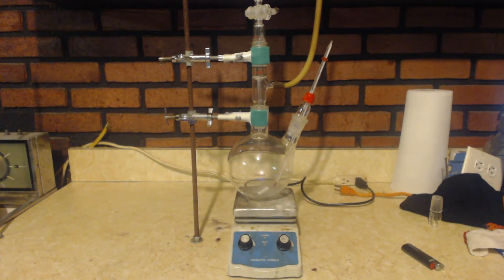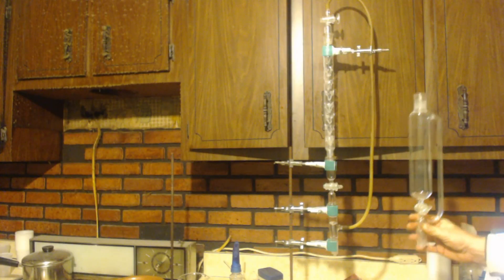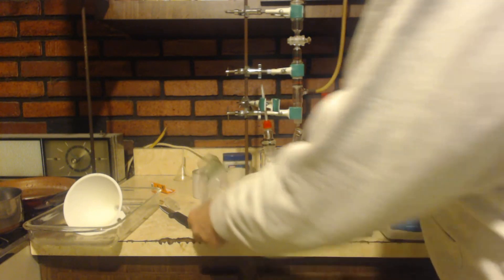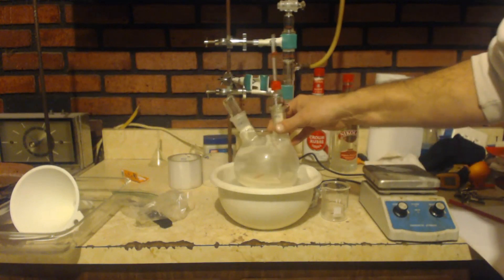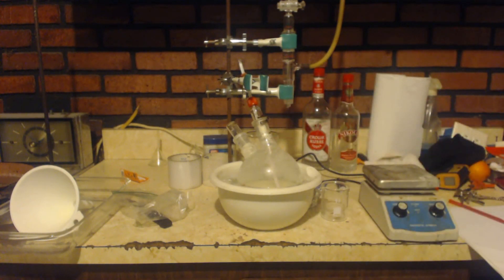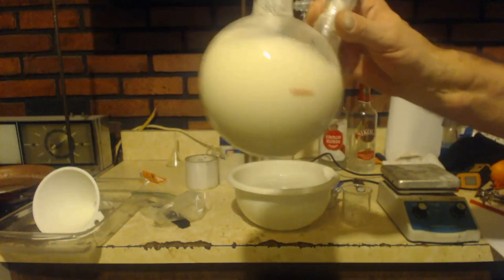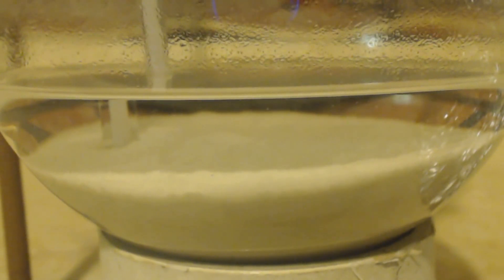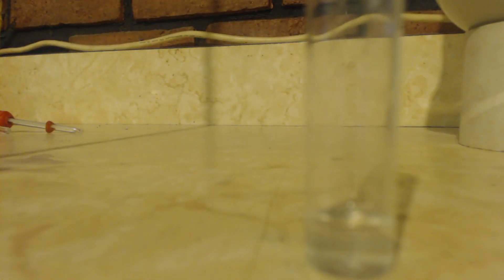NITROETHANE SYNTHESIS part 1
Nitroethane synthesis via the victor meyer reaction. DONT MISS PART 2...… .Here is a link to a better video by CHEMPLAYER if you want to check it out also